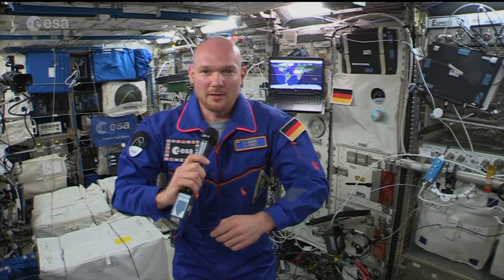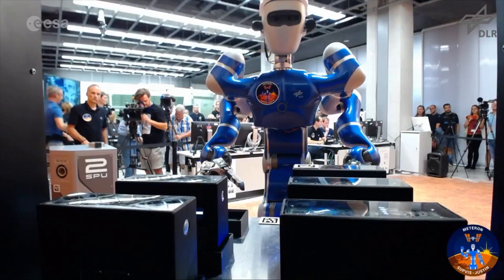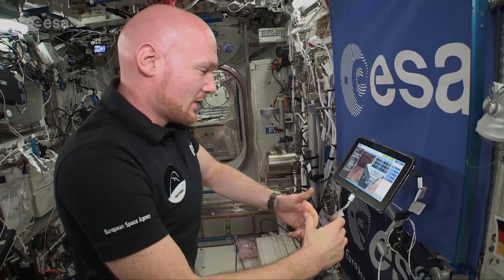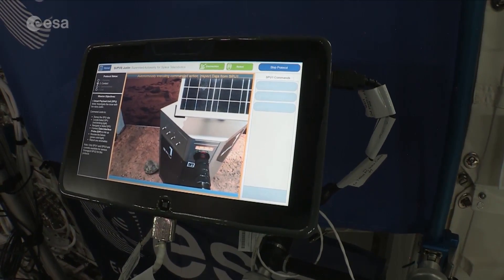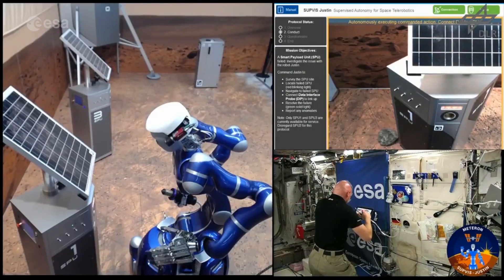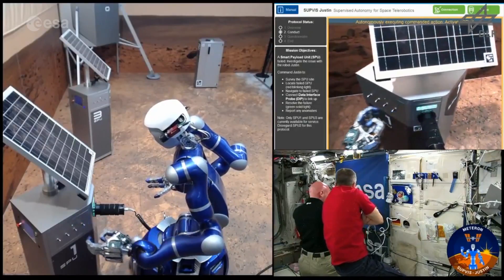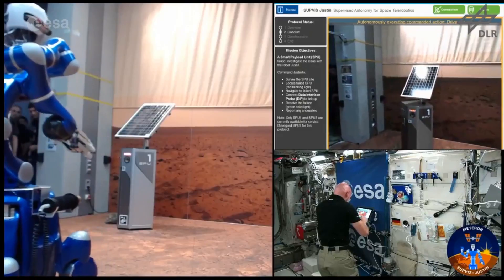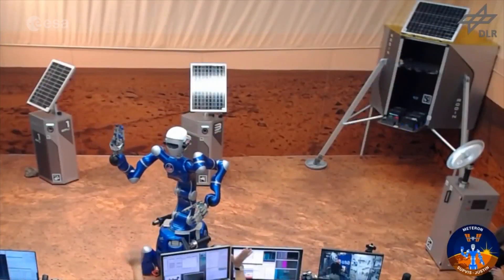Horizons science – robotics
Flying at 28 800 km/h, 400 km above Earth, from the International Space Station, ESA astronaut Alexander Gerst controlled a robot called Justin on 17 August 2018. Justin was stationed at the DLR German Aerospace Center in Oberpfaffenhofen, Germany.
ESA has run multiple experiments from the Space Station with robots to test the network, the control system and the robots on Earth. This is a new area for everybody involved and each aspect needs to be tested. This is the third in a series of SUPVIS-Justin orbital experiments. The first was carried out by ESA astronaut Paolo Nespoli in August 2017.

The SUPVIS-Justin experiment took around four hours in total. This included set-up, software updates and two hours of interaction between Alexander and Justin.

The tests were chosen to enact future scenarios in which astronauts orbiting distant planets and moons can instruct robots to do difficult or dangerous tasks and set up base before landing for further exploration. The experiment fits in ESA’s strategy to prepare for further exploration of our Universe.